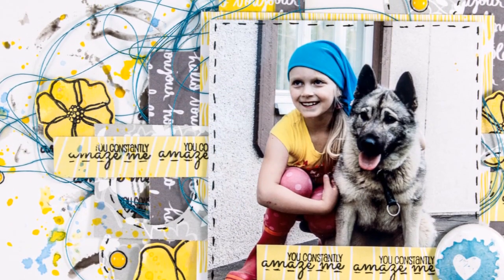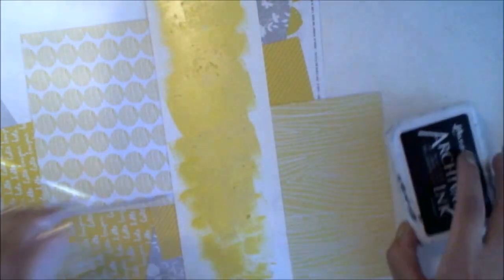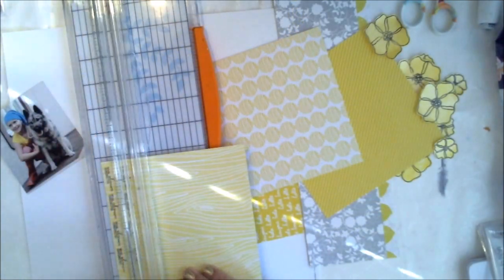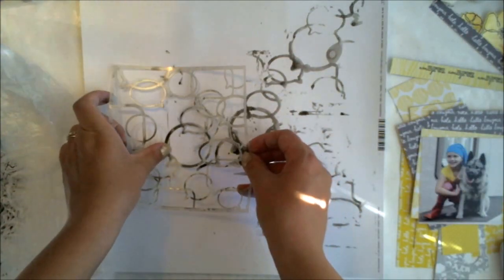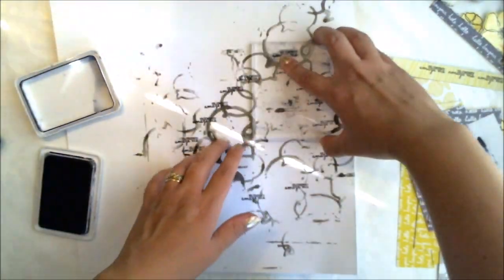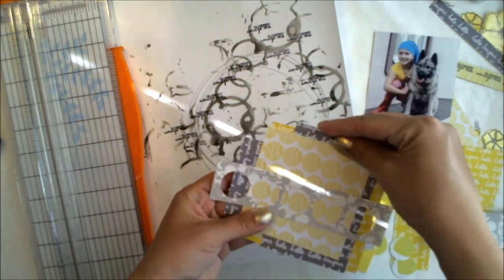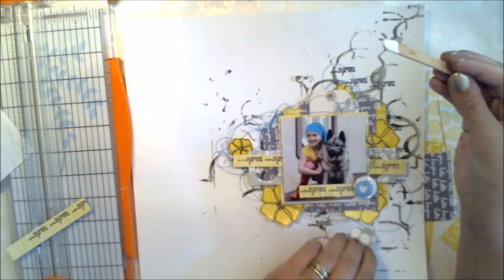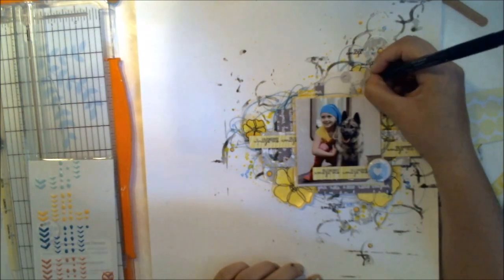[83] Scrapbook layout for Create A Smile "Amaze"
Scrapbook layout for Create A Smile "Amaze"